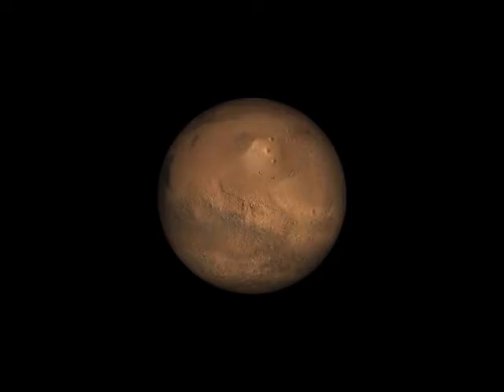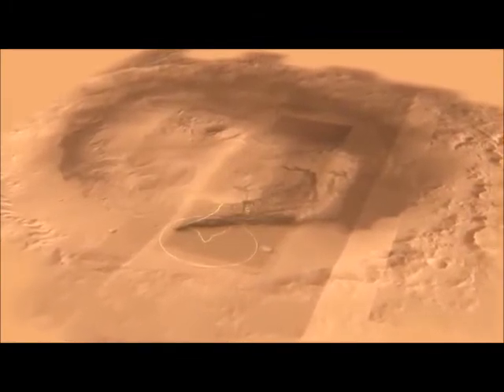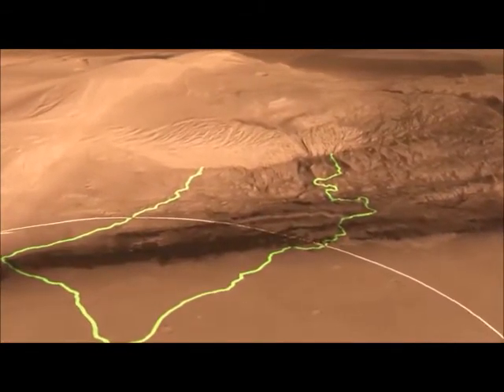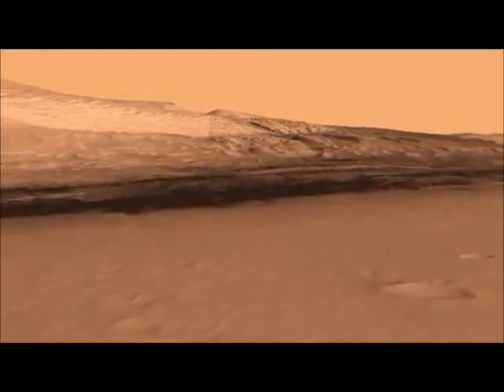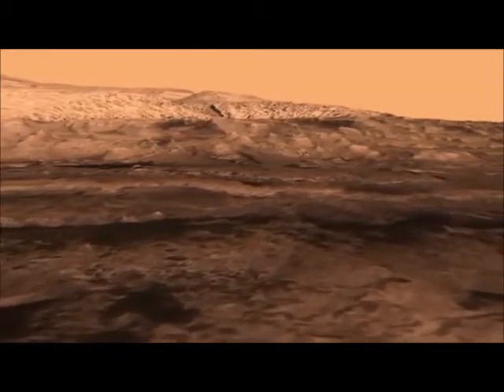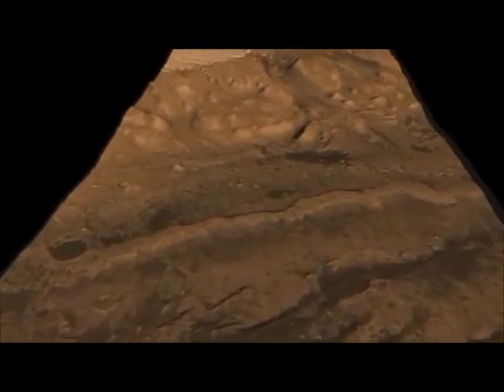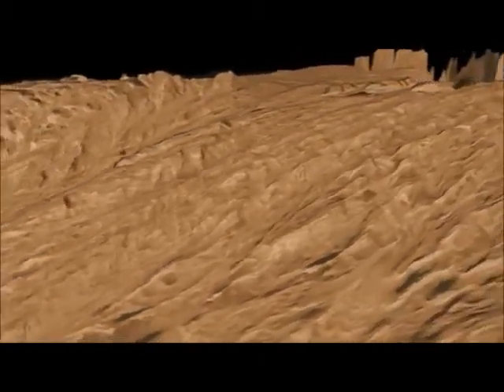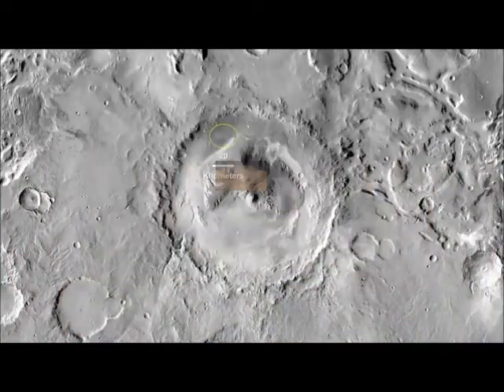NASA's Next Mars Rover to Land at Gale Crater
NASA's next Mars rover will land at the foot of a layered mountain inside the planet's Gale Crater.

The car-sized Mars Science Laboratory, or Curiosity, is scheduled to launch late this year and land in August 2012. The target crater spans 96 miles (154 kilometers) in diameter and holds a mountain rising higher from the crater floor than Mount Rainier rises above Seattle. Gale is about the combined area of Connecticut and Rhode Island. Layering in the mound suggests it is the surviving remnant of an extensive sequence of deposits. The crater is named for Australian astronomer Walter F. Gale.

 "Mars is firmly in our sights," said NASA Administrator Charles Bolden. "Curiosity not only will return a wealth of important science data, but it will serve as a precursor mission for human exploration to the Red Planet."

 During a prime mission lasting one Martian year -- nearly two Earth years -- researchers will use the rover's tools to study whether the landing region had favorable environmental conditions for supporting microbial life and for preserving clues about whether life ever existed.

"Scientists identified Gale as their top choice to pursue the ambitious goals of this new rover mission," said Jim Green, director for the Planetary Science Division at NASA Headquarters in Washington. "The site offers a visually dramatic landscape and also great potential for significant science findings."

 In 2006, more than 100 scientists began to consider about 30 potential landing sites during worldwide workshops. Four candidates were selected in 2008. An abundance of targeted images enabled thorough analysis of the safety concerns and scientific attractions of each site. A team of senior NASA science officials then conducted a detailed review and unanimously agreed to move forward with the MSL Science Team's recommendation. The team is comprised of a host of principal and co-investigators on the project.

Curiosity is about twice as long and more than five times as heavy as any previous Mars rover. Its 10 science instruments include two for ingesting and analyzing samples of powdered rock that the rover's robotic arm collects. A radioisotope power source will provide heat and electric power to the rover. A rocket-powered sky crane suspending Curiosity on tethers will lower the rover directly to the Martian surface.

The portion of the crater where Curiosity will land has an alluvial fan likely formed by water-carried sediments. The layers at the base of the mountain contain clays and sulfates, both known to form in water.

"One fascination with Gale is that it's a huge crater sitting in a very low-elevation position on Mars, and we all know that water runs downhill," said John Grotzinger, the mission's project scientist at the California Institute of Technology in Pasadena, Calif. "In terms of the total vertical profile exposed and the low elevation, Gale offers attractions similar to Mars' famous Valles Marineris, the largest canyon in the solar system."

Curiosity will go beyond the "follow-the-water" strategy of recent Mars exploration. The rover's science payload can identify other ingredients of life, such as the carbon-based building blocks of biology called organic compounds. Long-term preservation of organic compounds requires special conditions. Certain minerals, including some Curiosity may find in the clay and sulfate-rich layers near the bottom of Gale's mountain, are good at latching onto organic compounds and protecting them from oxidation.

"Gale gives us attractive possibilities for finding organics, but that is still a long shot," said Michael Meyer, lead scientist for NASA's Mars Exploration Program at agency headquarters. "What adds to Gale's appeal is that, organics or not, the site holds a diversity of features and layers for investigating changing environmental conditions, some of which could inform a broader understanding of habitability on ancient Mars."

The rover and other spacecraft components are being assembled and are undergoing final testing. The mission is targeted to launch from Cape Canaveral Air Force Station in Florida between Nov. 25 and Dec. 18. NASA's Jet Propulsion Laboratory in Pasadena manages the mission for the agency's Science Mission Directorate in Washington. JPL is a division of Caltech.